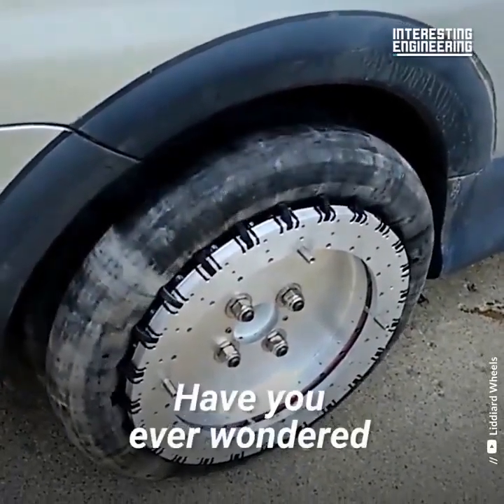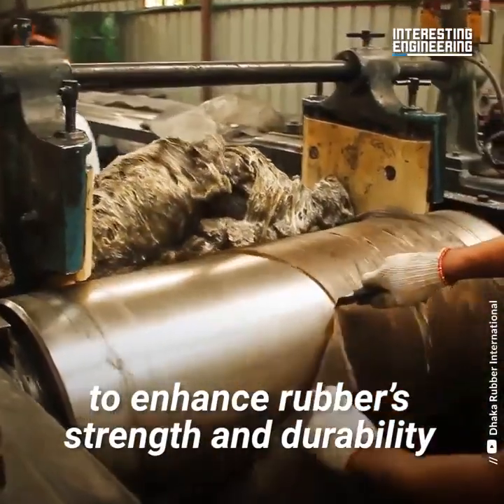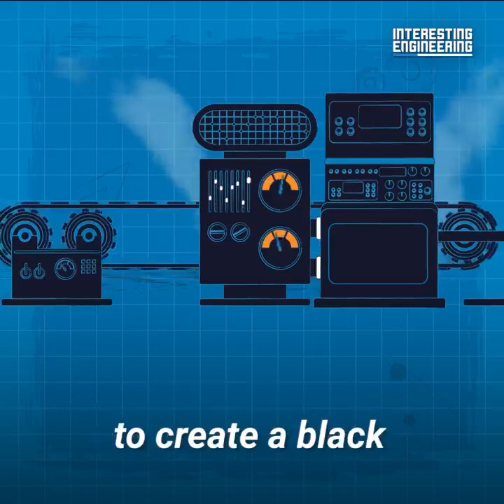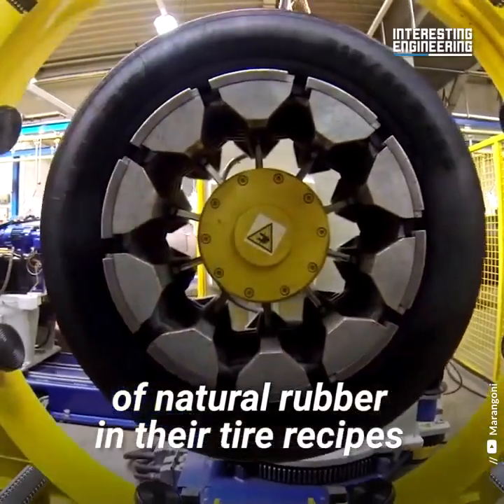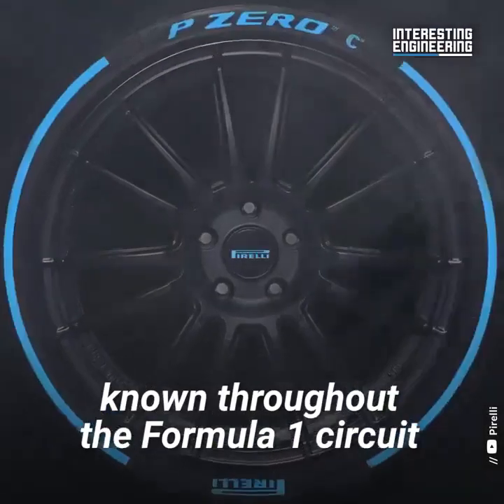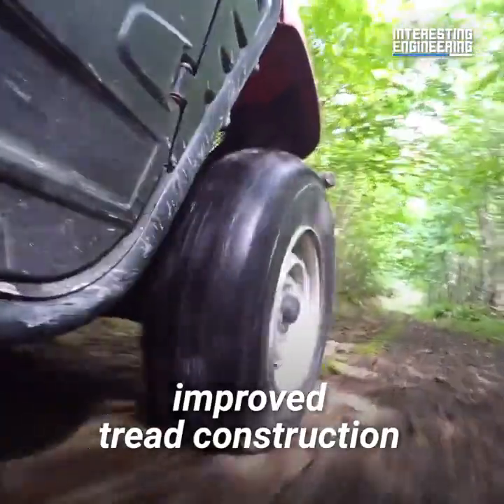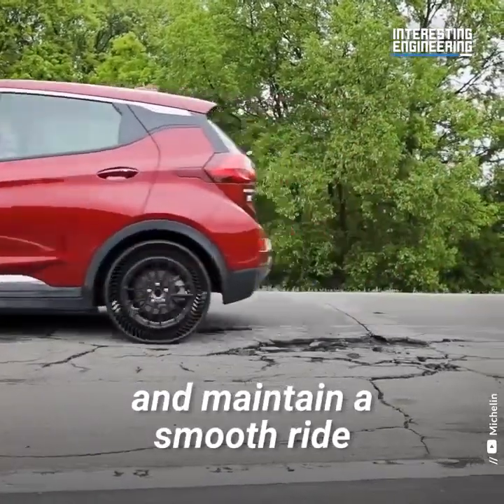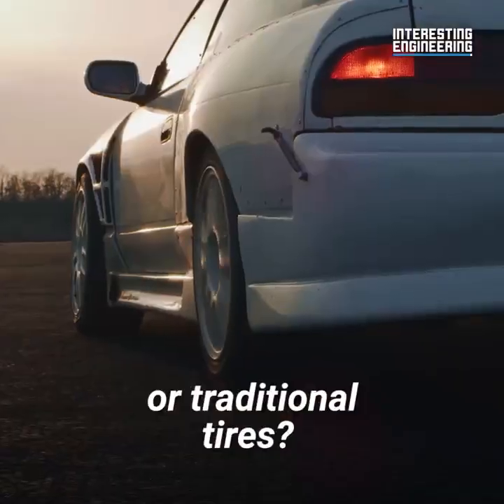Why Car Tires Are Black - Warum sind reifen Schwarz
Here’s the interesting reason why tires are black
The Reason Why Your Car's Tires Are Black
Why Car Tires Are Black and 22 Other Simple Why-

So you're sitting in your car at that intersection, waiting for the light to change from red to green when you think, “Hmm, why green? Why not blue or purple? Why are things colored the way they are — and how many ways can you answer that question before this light changes?

Did you know, for example, that before 1905, taxis were red and green? Then, Albert Rockwell introduced a model with a 15-horse-power engine that became the standard. He painted it in yellow because… his wife liked that color! And maintaining marital bliss is a good reason for anything! 😉